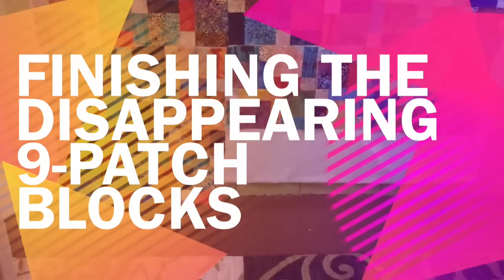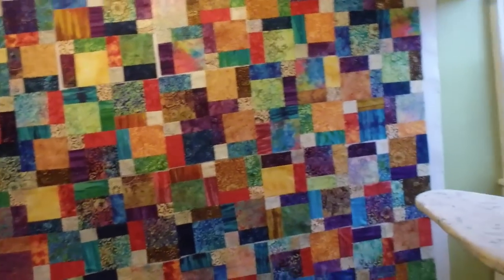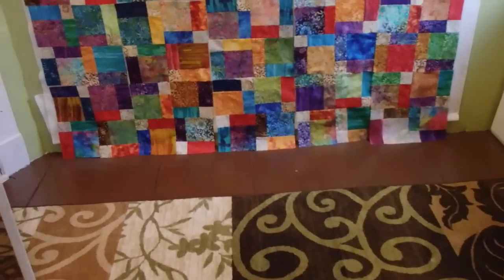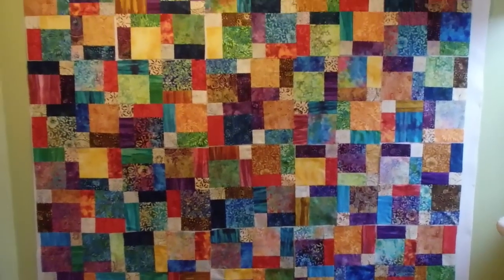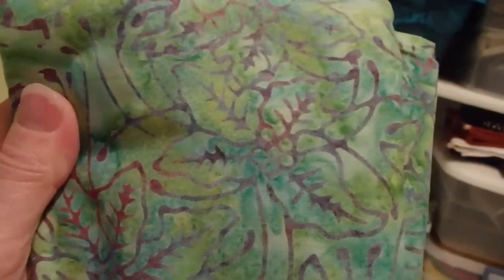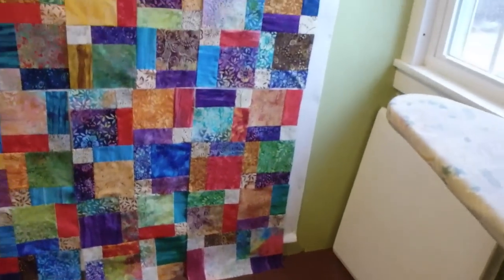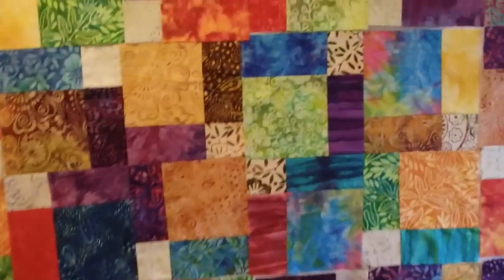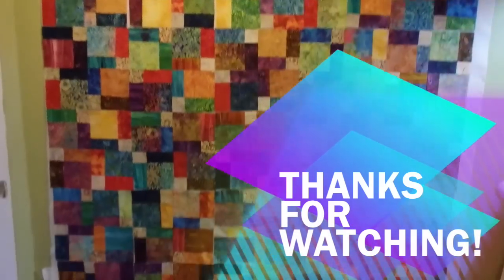Finishing the Disappearing 9-Patch blocks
The blocks are done!!!  Now it's time to get the flannel and put the blocks together!!